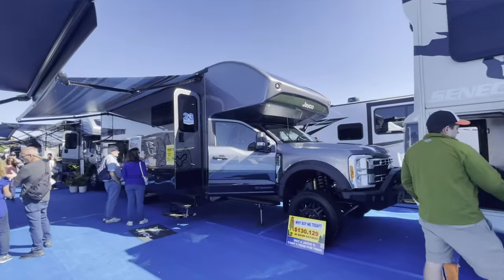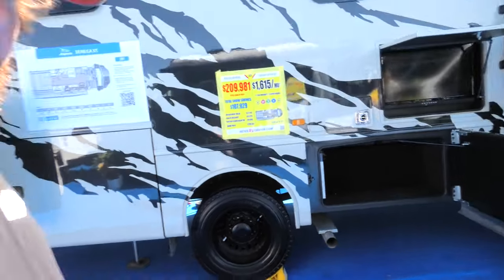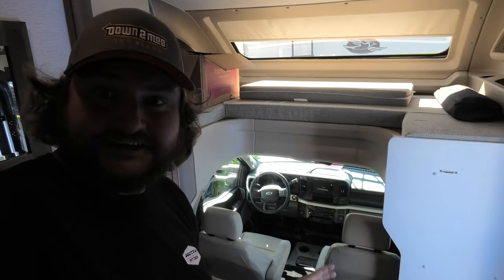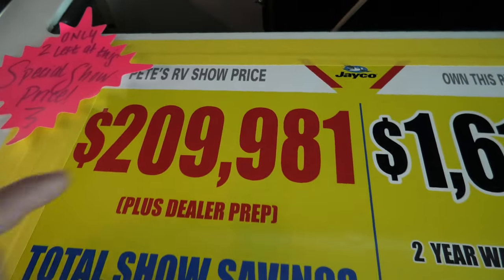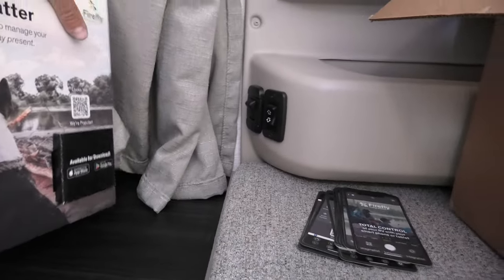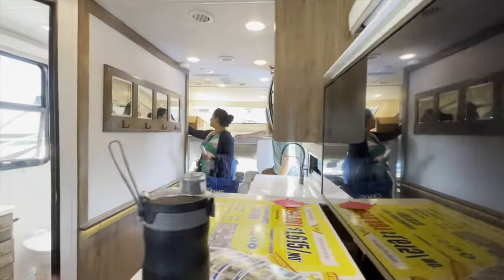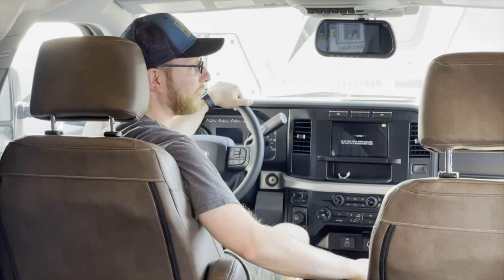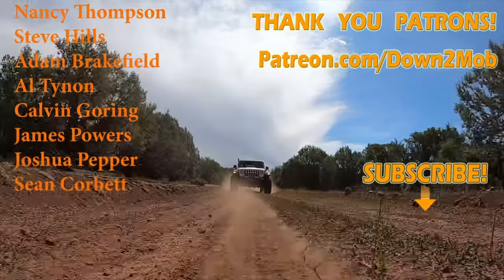Jayco's NEW F-650 4x4 Super C RV - an Offroad Worthy Truck Camper?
This was one of the first things that caught my eye at the Largest RV show in America while I was looking for 4x4 offroad campers that just might pass as an expedition vehicle in the overland world! For the price, this seems to be a legit unit! What do you think?